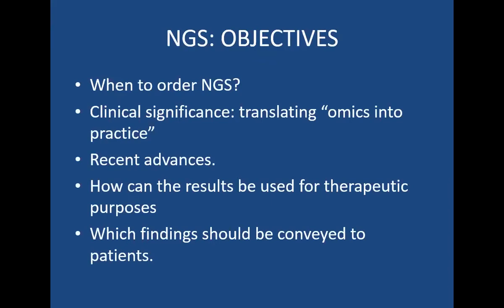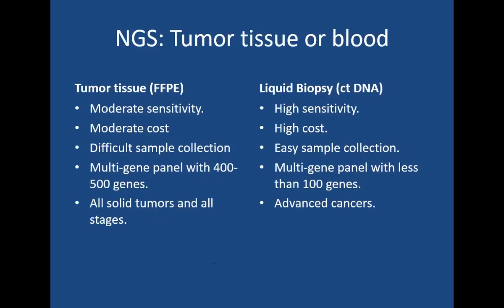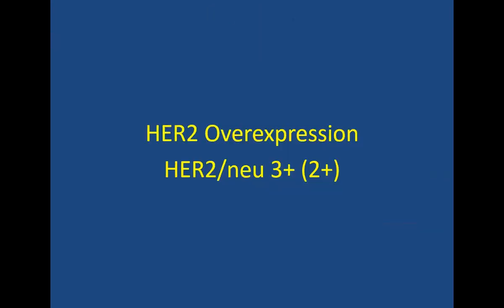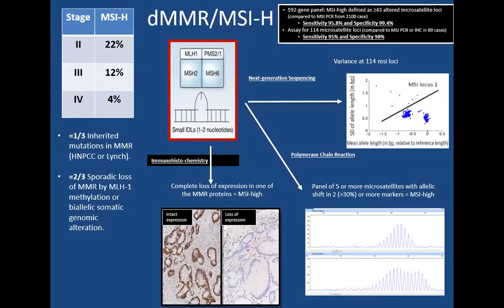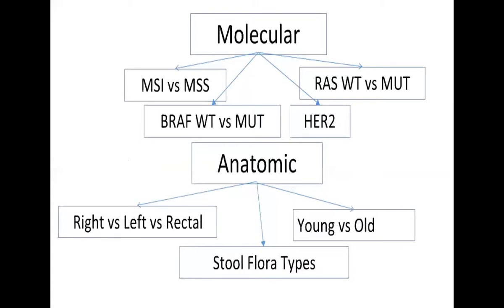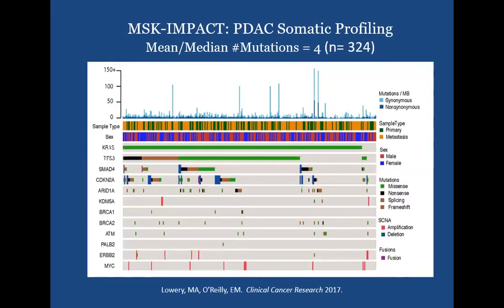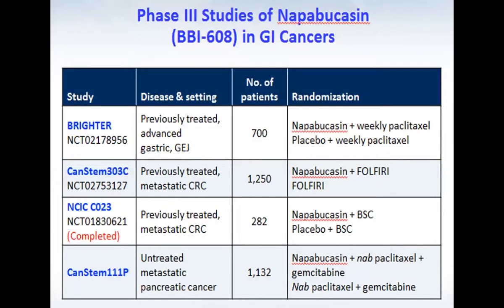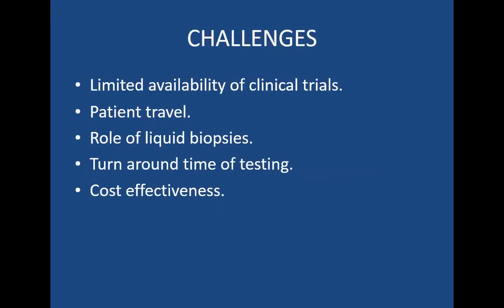Clinical Update on GI Cancer: When to Test and Emerging Therapies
A clinical update on GI cancer from the 2018 Precision Medicine Symposium hosted by the UK Markey Cancer Center in Lexington, KY.